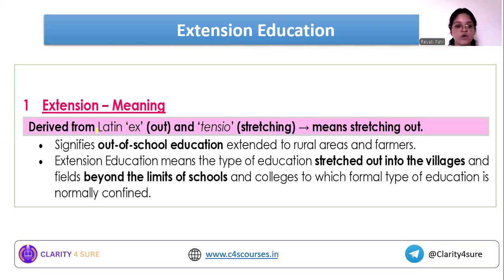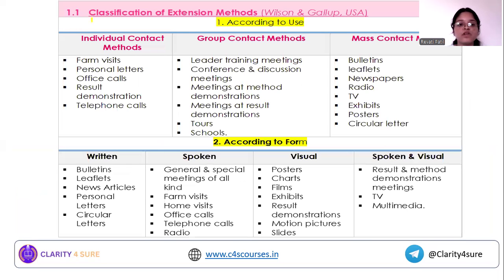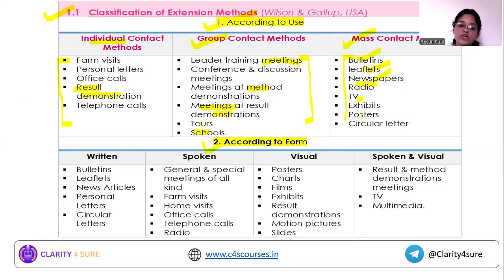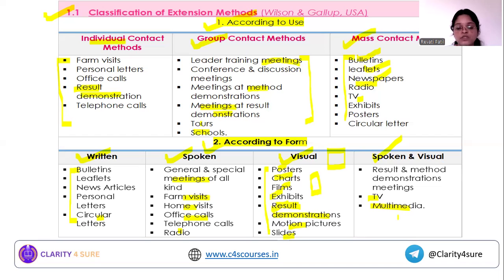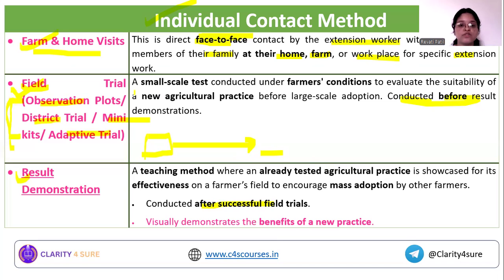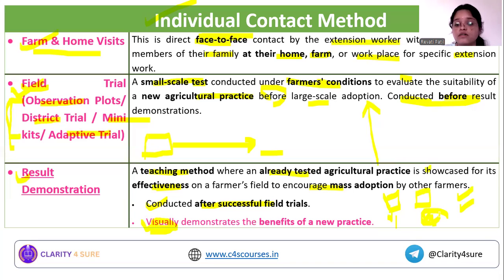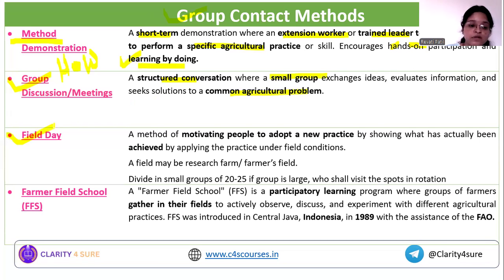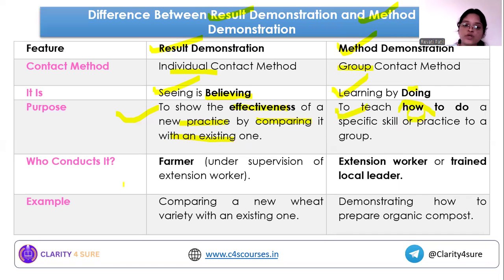Extension education teaching methods| Agriculture Extension| Concept CLARITY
Unlock your success in the AFO and NABARD exams! This video provides a comprehensive overview of key extension teaching methods crucial for agricultural development and rural empowerment. We'll explore various techniques used to effectively communicate agricultural information, train farmers, and facilitate the adoption of modern practices. Understand the principles, advantages, and limitations of each method to ace your exams and excel in your future career.

Topics covered include:
* Individual Contact Methods (Farm Visits, Demonstrations)
* Group Contact Methods (Meetings, Trainings, Field Days)
* Mass Contact Methods (Radio, Television, Print Media, Digital Platforms)
* Participatory Approaches (PRA, PLA)
* Audio-Visual Aids and their effective use

Boost your exam preparation and gain practical insights into extension education.